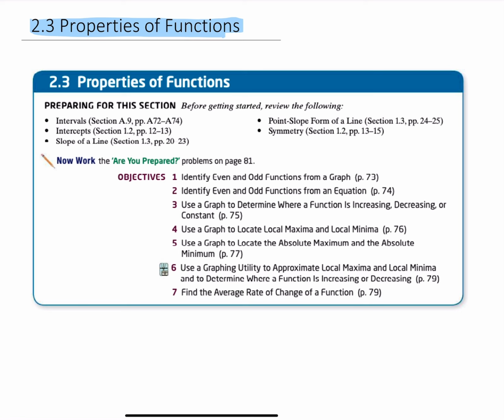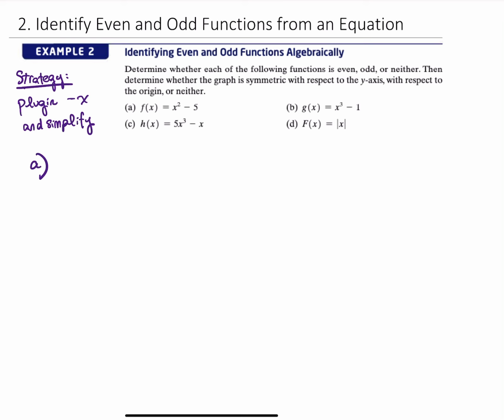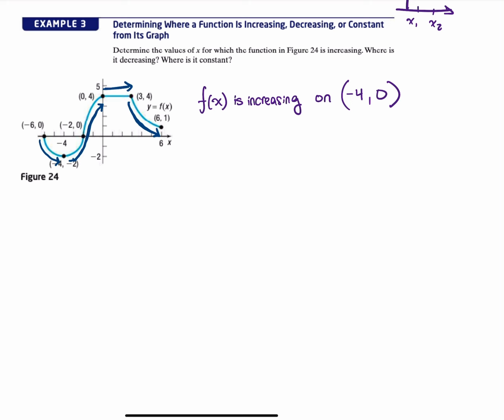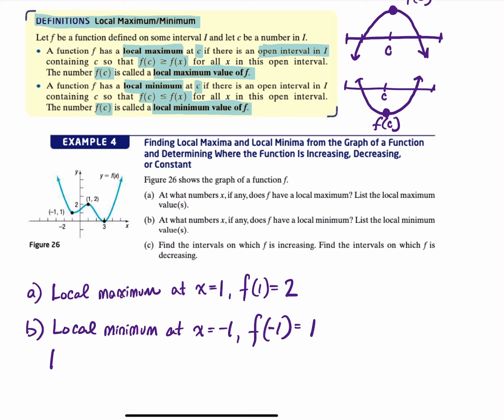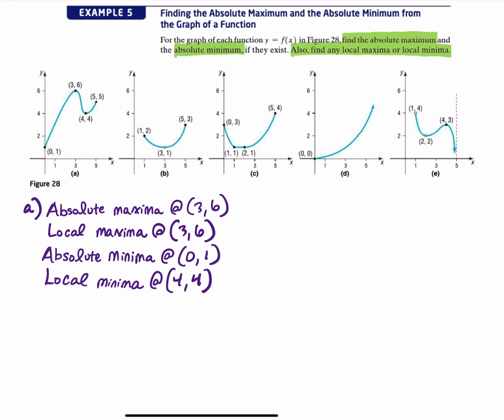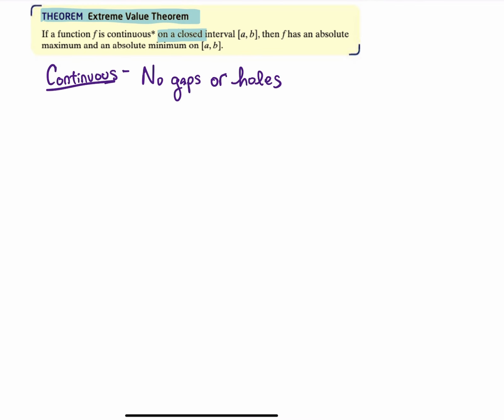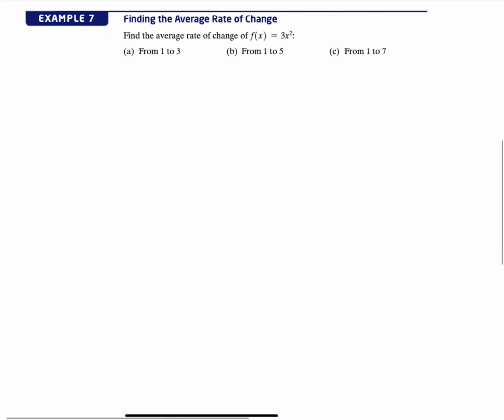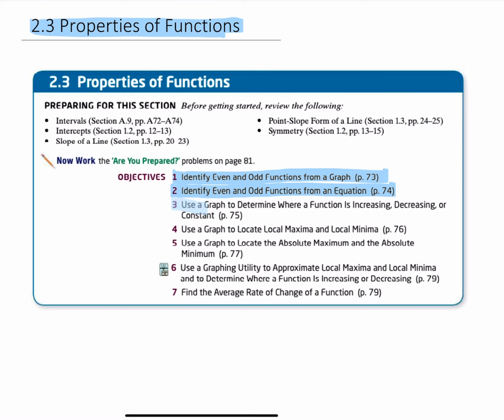2.3: Properties of Functions